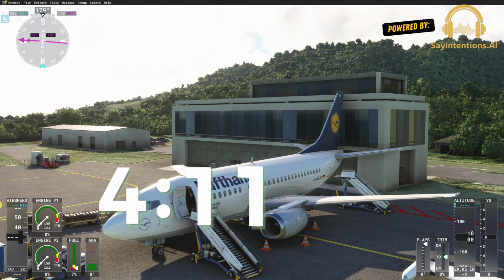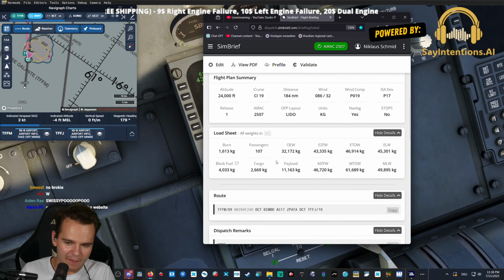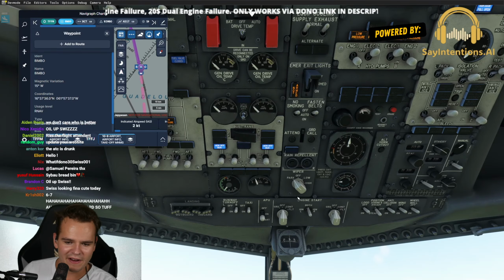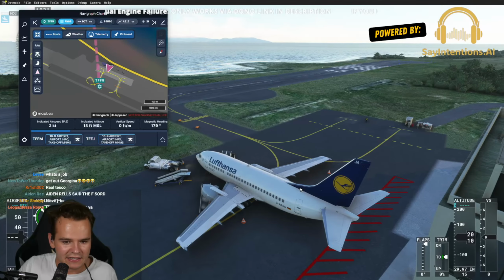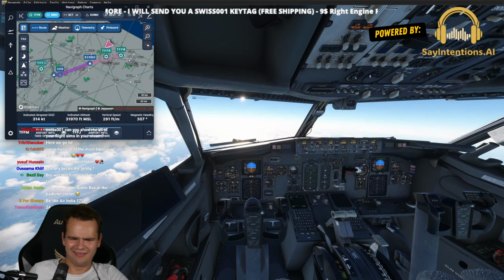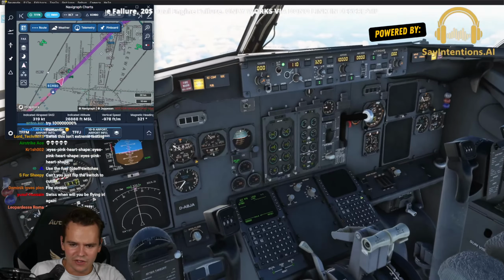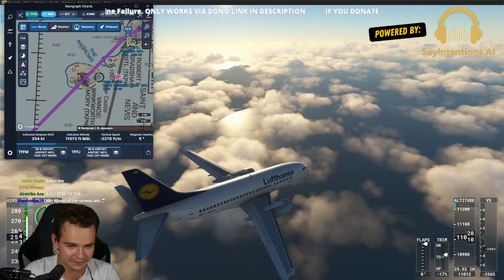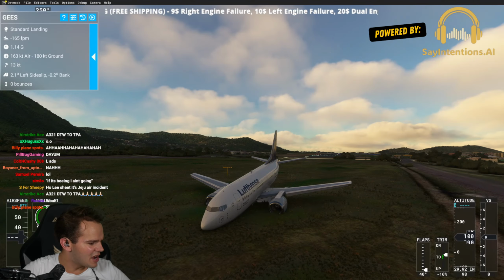Let's Extreme Test The B737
Today's Stream: BREAKING NEWS: There IS AN AIRFORCE 1 For MSFS!!

©Swiss001 2024